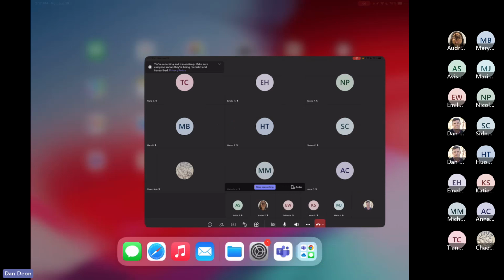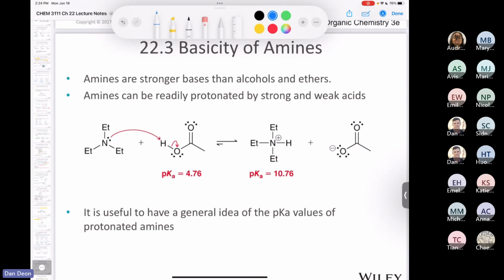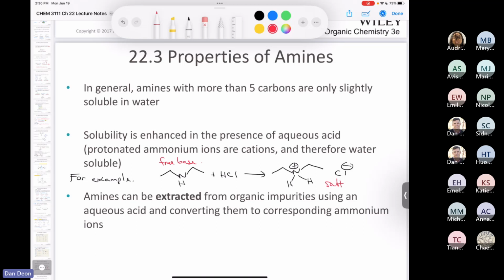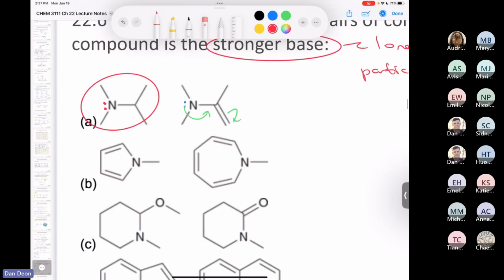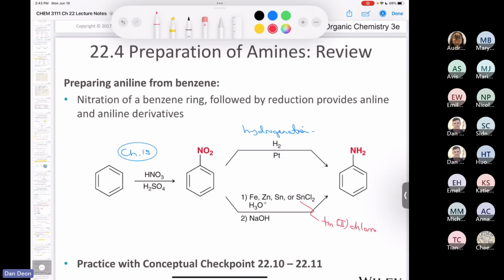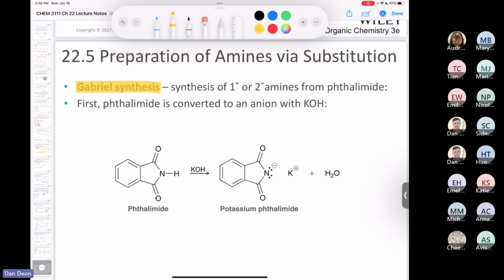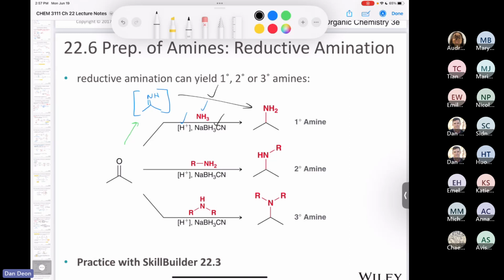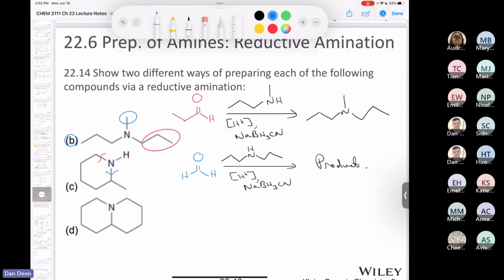CHEM 3111 Lecture June 19, 2023 Part 3